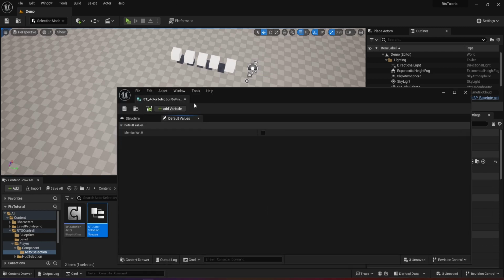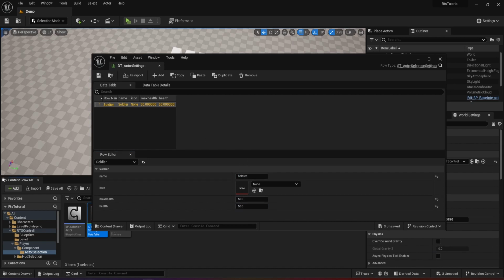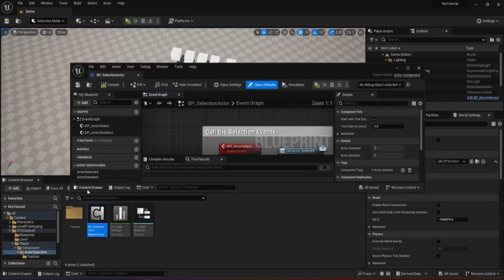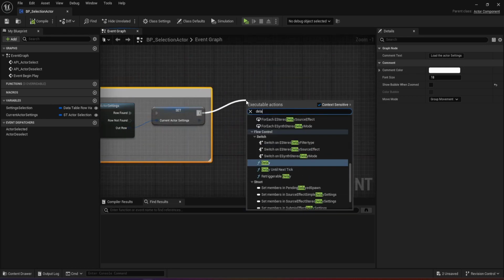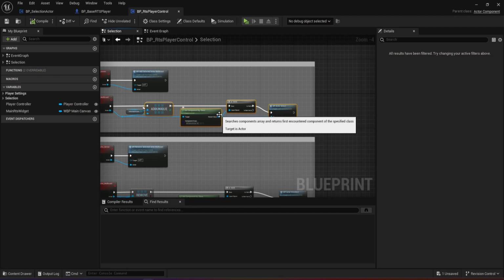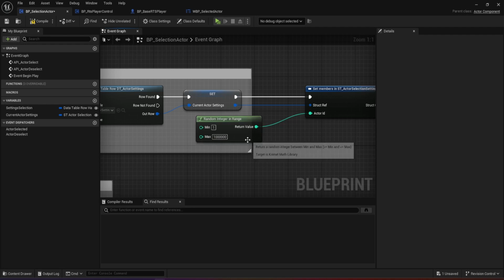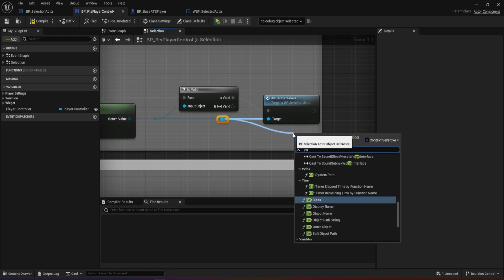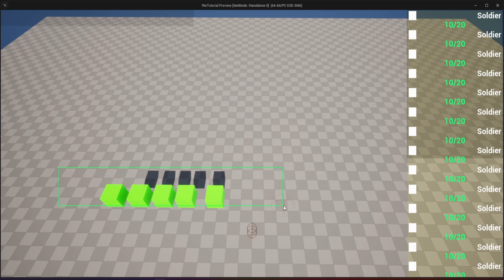Rts Simple Series - Part 13 - actor selection settings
Welcome back to the RTS Simple Series! In this 13th installment, we dive into the world of actor selection settings. Join us as we explore the different ways to select and interact with actors in real-time strategy games. From single unit selection to group selection and everything in between, we'll cover it all. Don't miss out on this crucial aspect of RTS gameplay. Tune in now and level up your strategy skills!